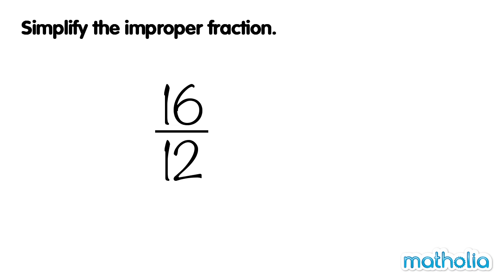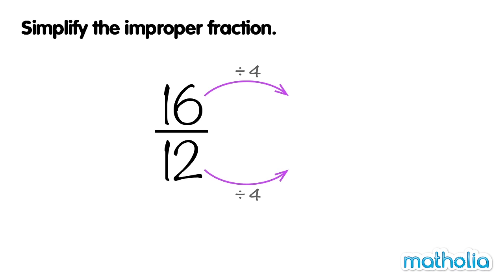Simplifying Improper Fractions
Matholia educational maths video on simplifying improper fractions

Learning Targets:
Compare fractions by reasoning about the number of missing pieces.
Compare fractions by reasoning about the number of same-sized pieces.
Create equivalent fractions to compare using common denominators.
Explain how fractions are compared.